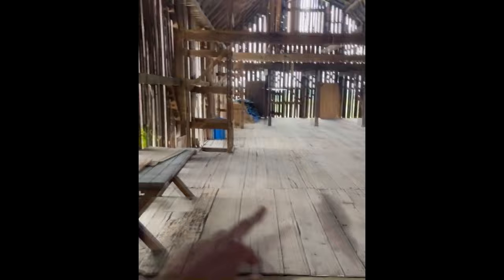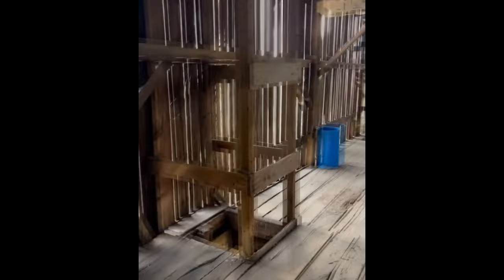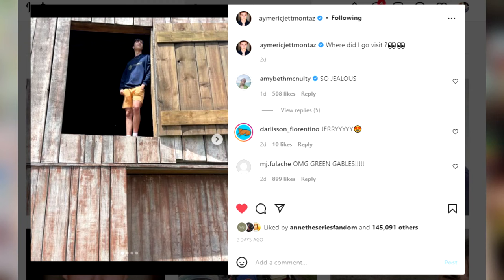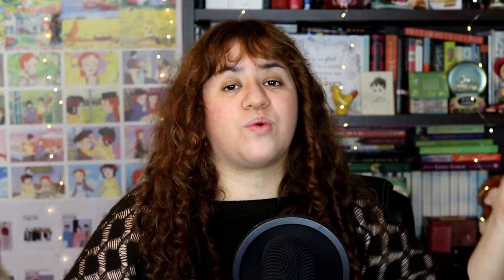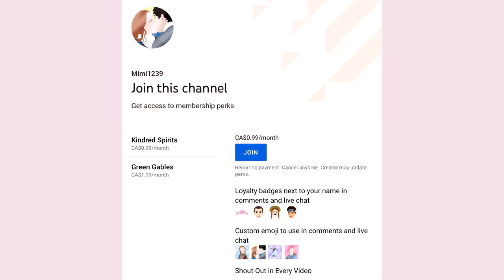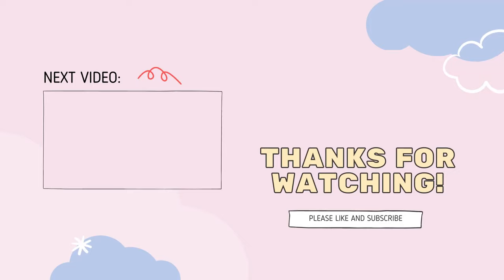Aymeric Visits ANNE WITH AN E'S GREEN GABLES LOCATION! (Jerry Baynard)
In this video, I talk about Aymeric Jett Montaz visiting the Anne with an E Green Gables set location 3 years after Anne with an E's cancellation! I also talk about how Netflix has recently been cancelling A LOT of new shows and why I think this is unrelated to AWAE's cancellation.

TIME STAMPS:
0:00 - INTRO
0:58 - AJ'S LIVESTREAM
4:38 - BARN VIDEO
5:41 - GREEN GABLES/SEASON 4?
7:44 - NETFLIX CANCELLING SHOWS
9:16 - OUTRO

▶Anne of Green Gables Complete Book Set (Tundra)
▶Before Green Gables
▶House of Dreams: The Life of L. M. Montgomery
▶Maud: A Novel Inspired by the Life of L.M. Montgomery
▶Making Avonlea: L.M. Montgomery and Popular Culture
▶The Selected Journals of L.M. Montgomery, Volume I: 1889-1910

▶Anne with an E Season 1
▶Anne with an E Season 2
▶Anne with an E Season 3
▶Anne of Green Gables 1985 (30th Anniversary) Blu-Ray
▶Anne of Green Gables Limited Edition Blu-Ray Collector's Set
▶Anne of Green Gables 1934 DVD
▶Anne of Avonlea 1975 (BBC) DVD
▶Anne of Green Gables 2016 (PBS) DVD

▶Anne on The Quilt 500 Piece Puzzle
▶Anne of Green Gables Hat with Braids
▶Anne of Green Gables 16 inch Forever Anne Vinyl Doll in Box
▶Anne of Green Gables Kindred Spirits 3" Ornament
▶Anne of Green Gables "Splendid Day" Mug in Box

▶Canon EOS Rebel SL2 DSLR
▶Battery Pack
▶EF 50mm f/1.8 STM Lens
▶Blue Yeti USB Microphone
▶Sandisk 128GB USB 3.0 Flash Memory Drive
▶Memory Card
▶40 Slots SD Memory Card Case Holder